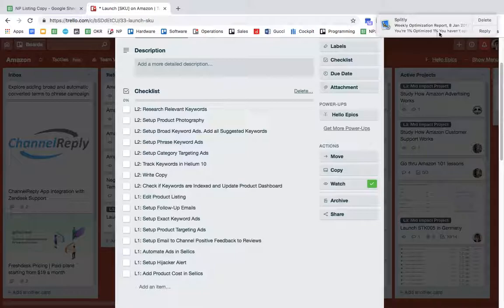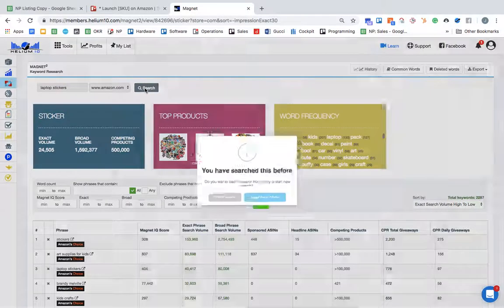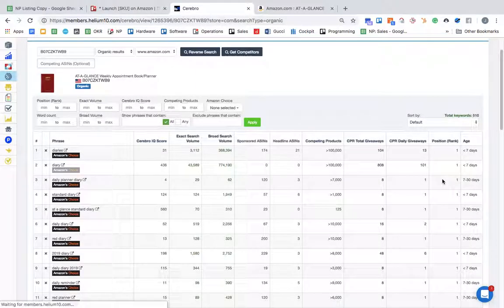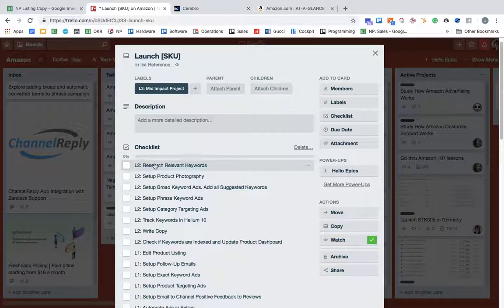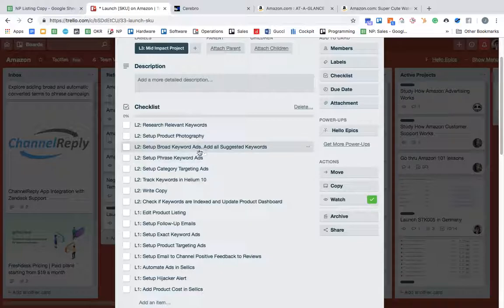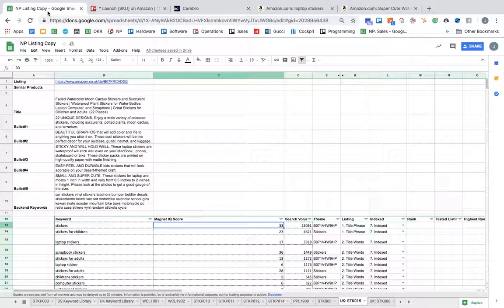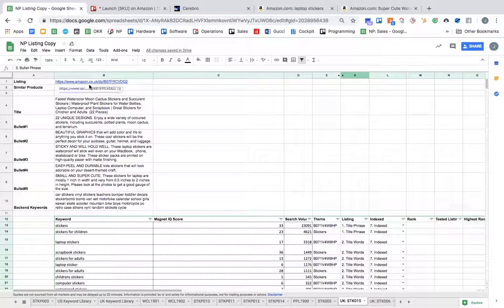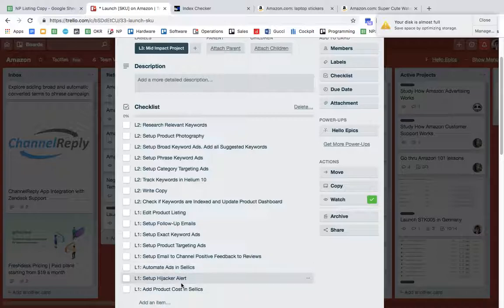Launching Products in Amazon